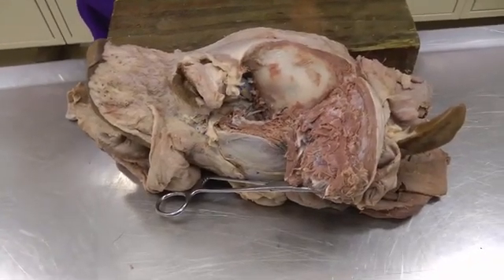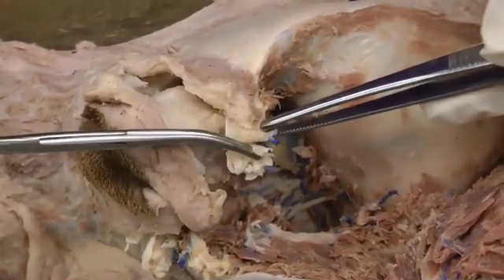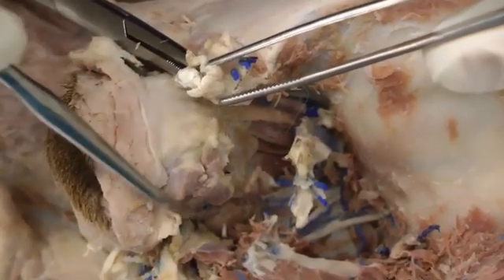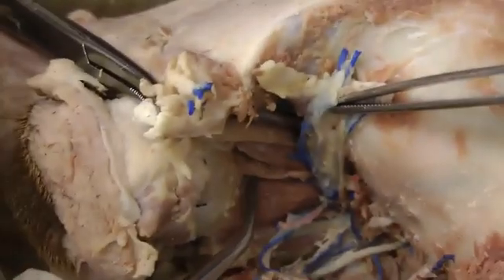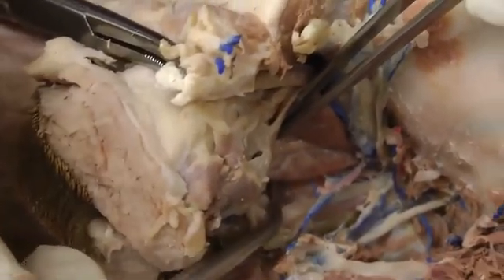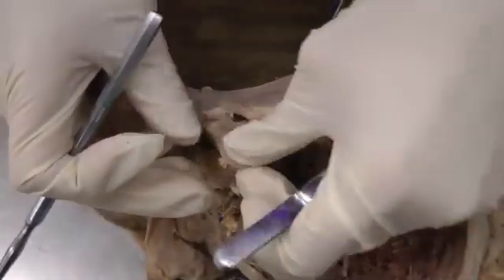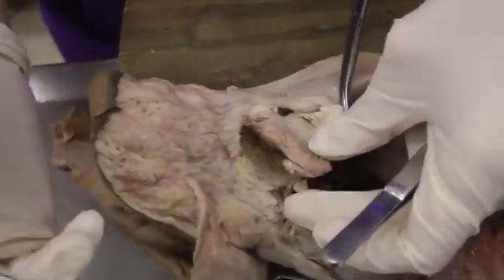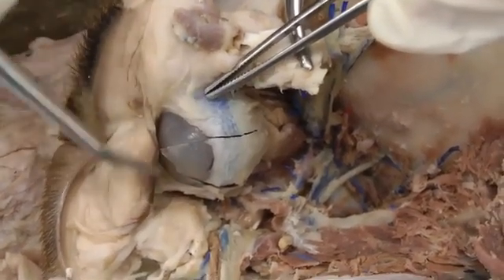Canine Anatomy I Lab 24 I Eye and Related Structures I Superficial Veins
Lab Objectives:
• Examine the orbit and its contents:
      - eyeball and optic nerve
      - muscles, vessels, and sensory & motor nerves
      - lacrimal gland, fat, and the deep part of the third eyelid

• Identify features of the eyeball:
      - fibrous layer (cornea & sclera)
      - vascular layer (iris, ciliary body, & choroid)
      - retina and optic disc
      also, aqueous humor chambers, lens, vitreous body

• Superficial veins of the head:
      - external jugular v. (from maxillary v. & linguofacial v.)
      - linguofacial v. (from lingual v. & facial v. )
      also, observe angularis oculi v.